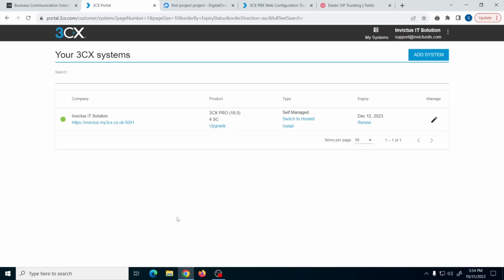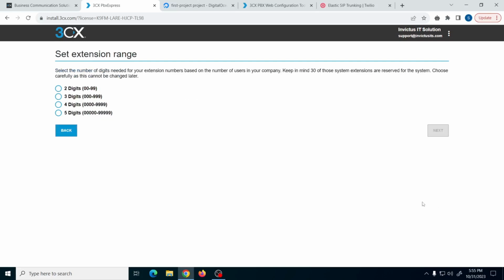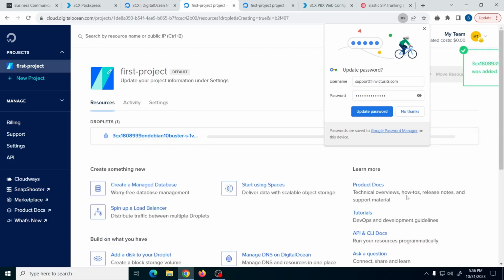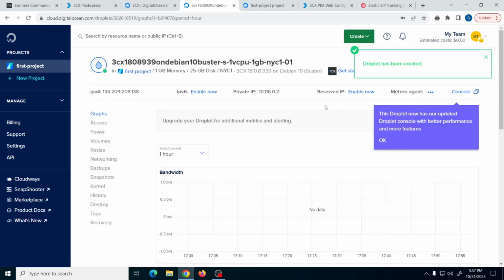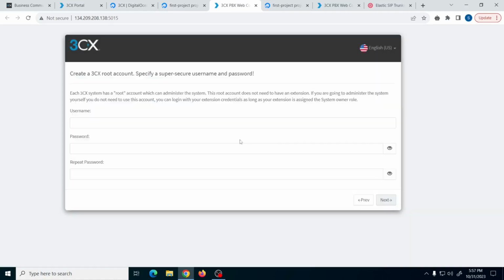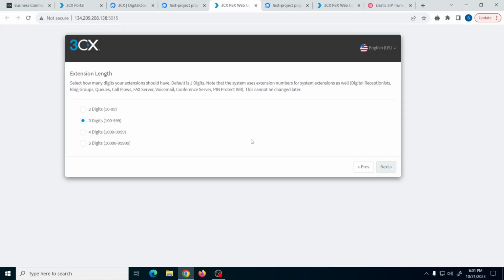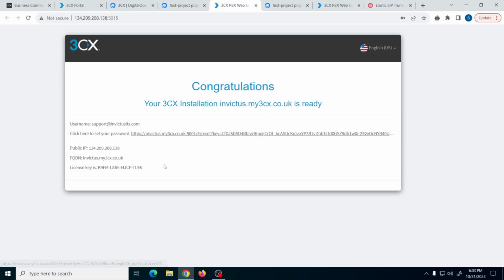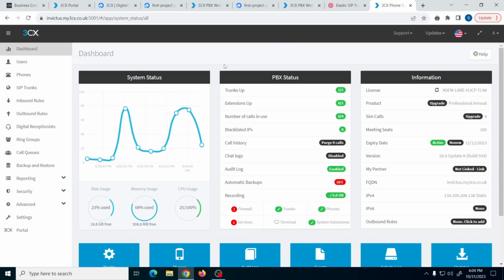How to install 3CX Phone System in Digital Ocean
In this comprehensive step-by-step tutorial, we'll guide you through the process of setting up the 3CX Phone System on a Digital Ocean virtual server. Whether you're a business looking to streamline your communication or an IT enthusiast eager to explore new technology, this video will provide you with all the information you need to get started.

🔥 What You'll Learn:

Setting up a Digital Ocean Droplet: We'll walk you through the process of creating a secure and reliable virtual server on Digital Ocean, ensuring that your 3CX Phone System runs smoothly.

Preparing Your Digital Ocean Server: Learn how to configure your server's settings, including the installation of necessary software and dependencies for 3CX.

3CX Installation: We'll guide you through the installation process of 3CX Phone System, ensuring that you have a fully functional phone system ready to go.

Basic Configuration: Understand the essential settings and configurations for 3CX, including adding extensions, trunks, and customizing your phone system.

Securing Your 3CX Installation: Learn how to secure your 3CX Phone System on Digital Ocean to protect your communication and data.

By the end of this video, you'll have a powerful and feature-rich phone system up and running in the cloud, which can enhance your business communication or personal projects. Don't worry if you're not a tech expert – our easy-to-follow instructions make the installation process accessible to everyone.

Follow along with our tutorial and enjoy the benefits of having 3CX on Digital Ocean, such as cost-efficiency, scalability, and robust communication capabilities.